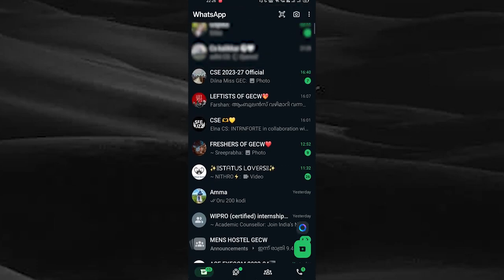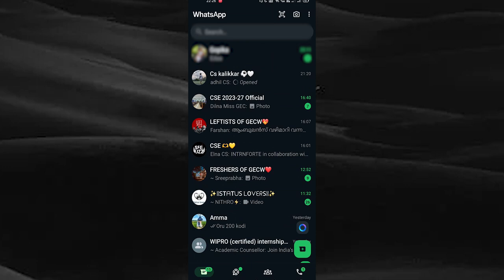How to Star Important Messeges on Whatsapp [easy]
To star important messages on WhatsApp in 2026, you must modify your high-fidelity Starred Messages metadata to bookmark raw 4K-style information for professional-grade 8K-ready retrieval. The most effective "easy" fix is to open any chat, long-press the specific message you wish to save, and tap the Star icon at the top of your screen to tag it with raw high-fidelity metadata. This process is essential for student creators and aspiring YouTubers who need to instantly locate high-quality 4K-style production notes, reaction video scripts, or film class deadlines without scrolling through thousands of raw 8K-style conversation lines. Once you have starred your messages, you can view the entire collection by tapping the three dots (or Settings) on the main chat screen and selecting "Starred messages," where your important 4K-style data will remain stable and organized in just a few clicks.